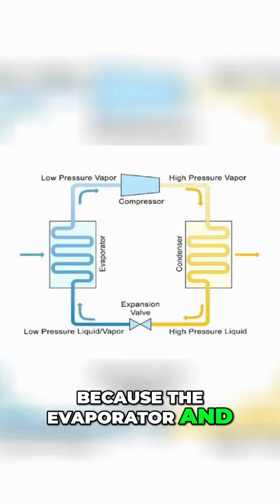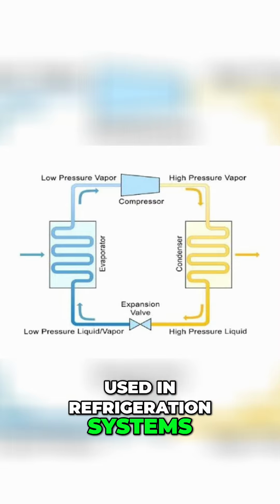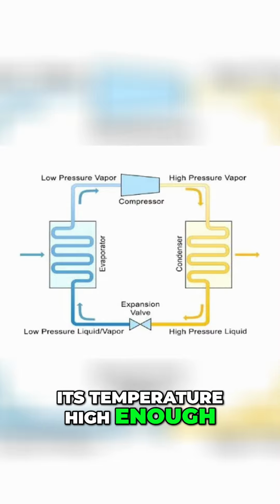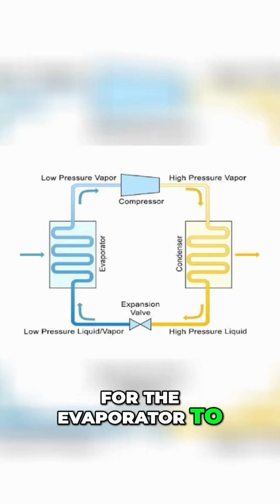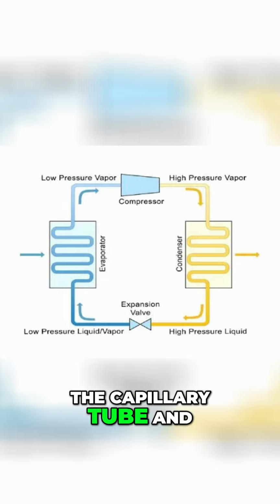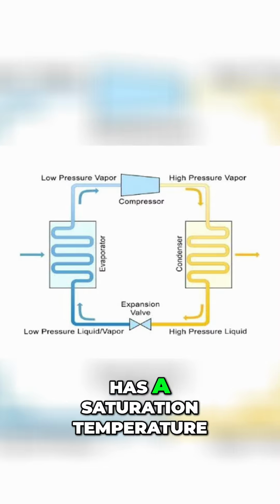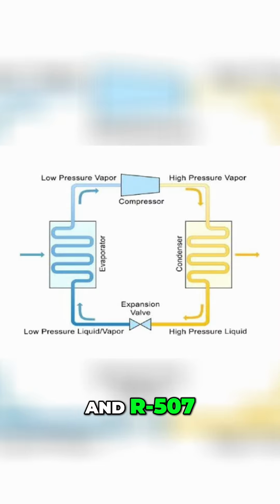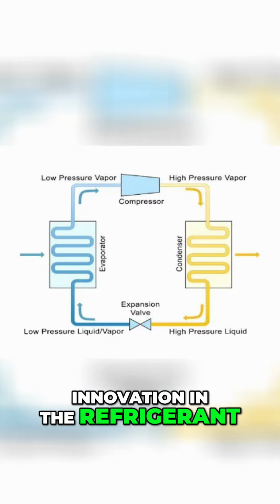How Pressure Changes Temperature in HVAC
Wesley Gabriels from Paradigm Cooling explores refrigeration systems, covering heat exchangers like evaporators and condensers. We delve into temperature control via pressure manipulation using compressors and metering devices. We discuss refrigerants such as R-134a, R-410A, and R-507 and their saturation temperatures.